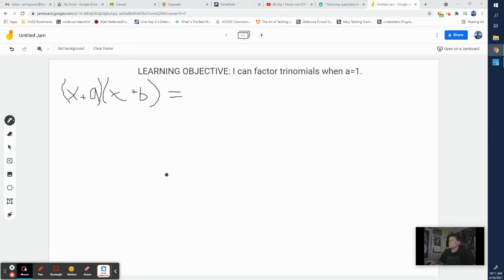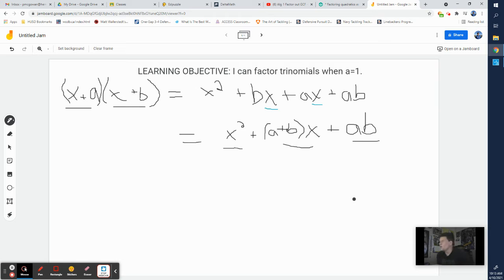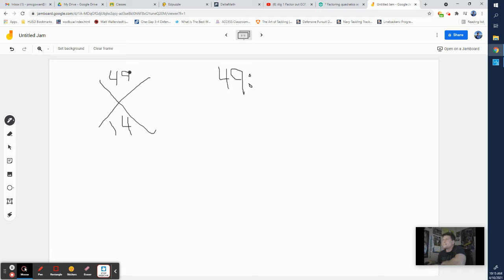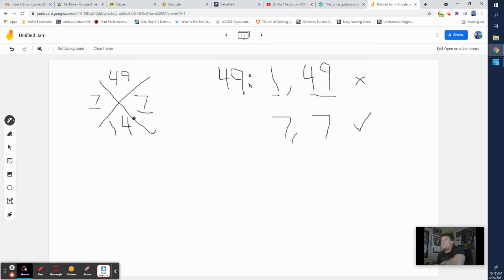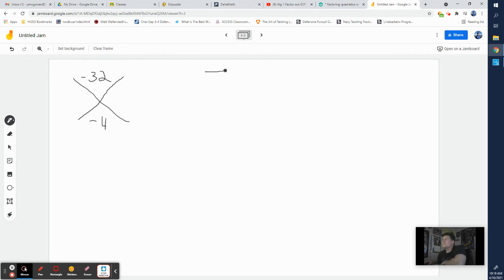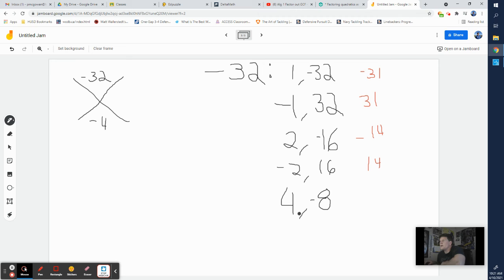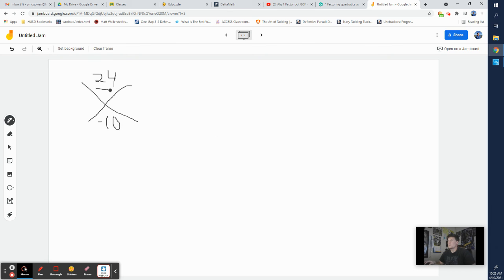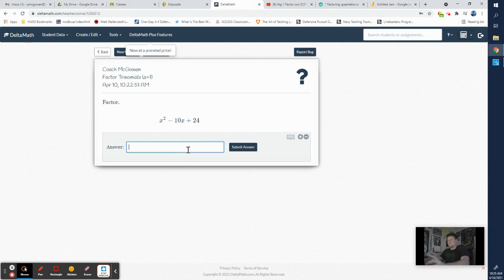Alg 1 Factoring Trinomials when A=1